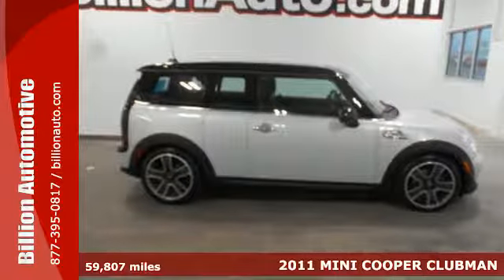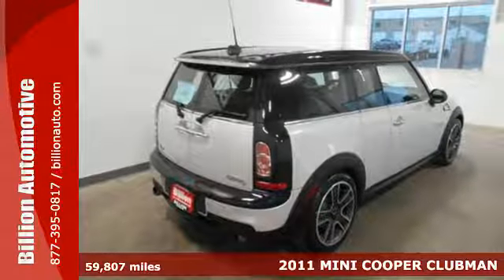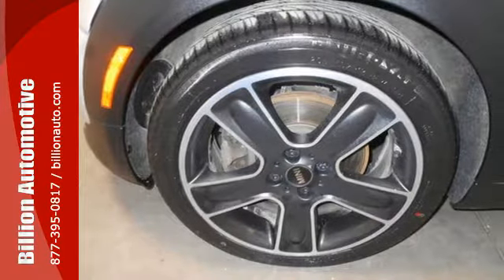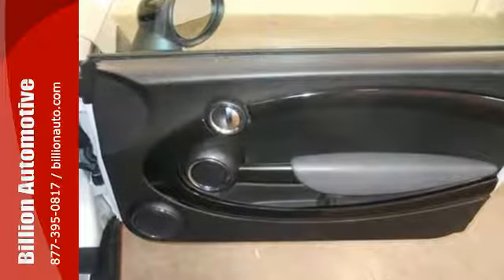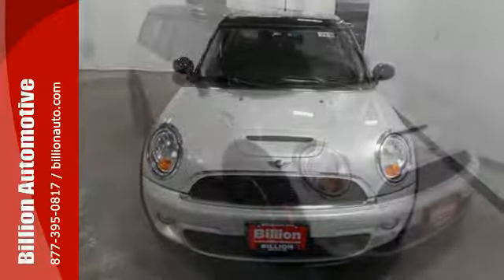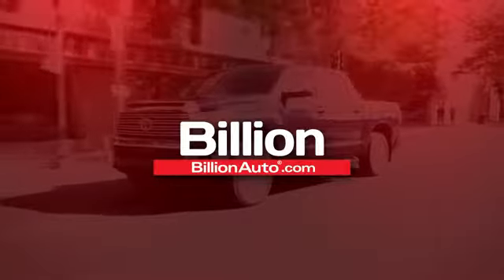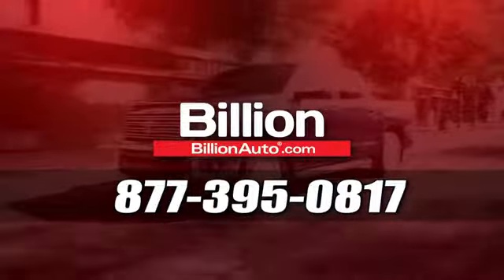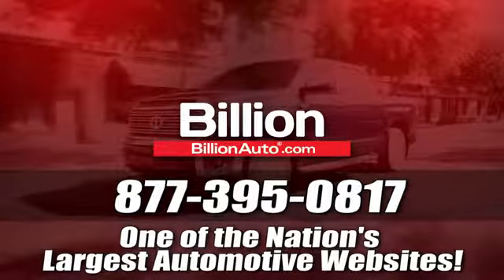Used 2011 MINI COOPER CLUBMAN Rapid City Car- For- Sale, SD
Year: 2011
Make: MINI
Model: COOPER CLUBMAN
Trim: S
Engine: L4
Transmission: Automatic
Color: White
Interior: Carbon Black
Mileage: 59807
Stock #: T23042A
VIN: WMWZG3C55BTY36199

Address:
19 Midwest Locations